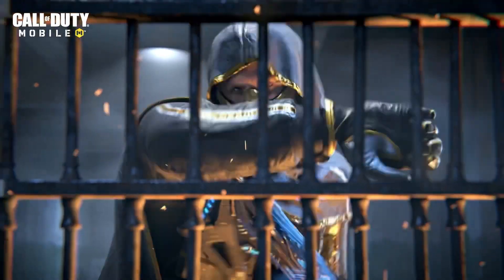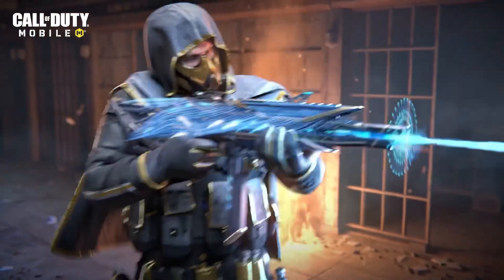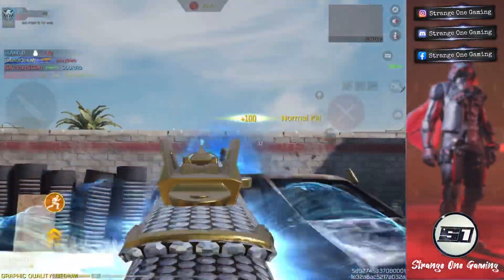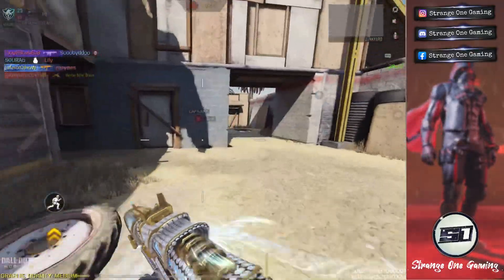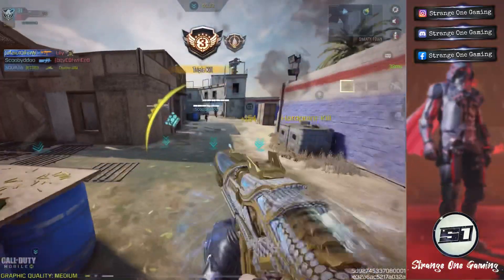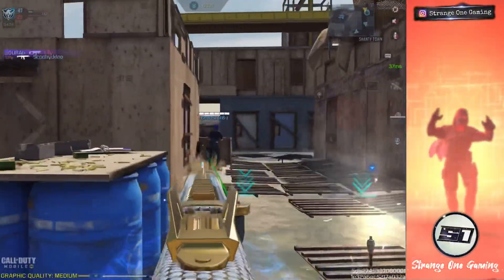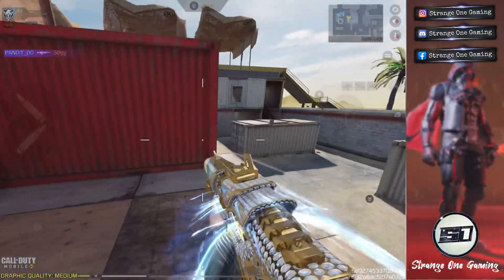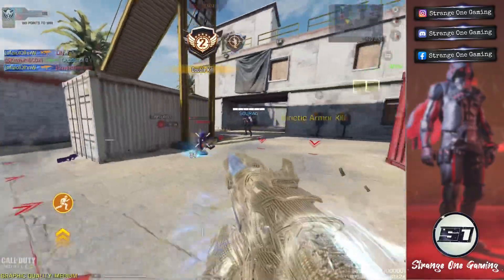I used the best KSP-45 Gunsmith & its Unstoppable!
Hey guys in today's video I'll show you guys the best gunsmith build for KSP 45

and guys It takes me a lot of time and effort to create daily content for you all, so it will be great if you will support me by joining my channel membership it will motivate me to bring you more awesome content for you guys

Thanks @callofdutymobile for this awesome game💙

Best KSP 45 Gunsmith Loadout/Class Setup | Fast ADS + No RECOIL! | Season 7 Cod Mobile | CODM

COD Mobile - Best Gunsmith KSP 45 Attachments in COD Mobile Season 7 KSP 45 best class setup for MP Ranked and Battle Royale.